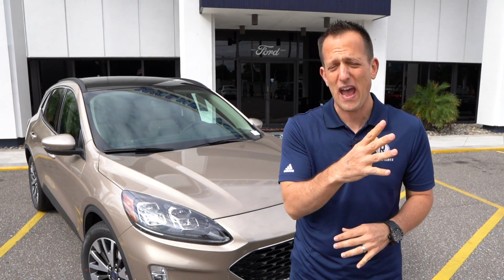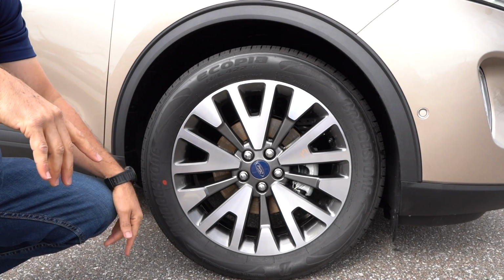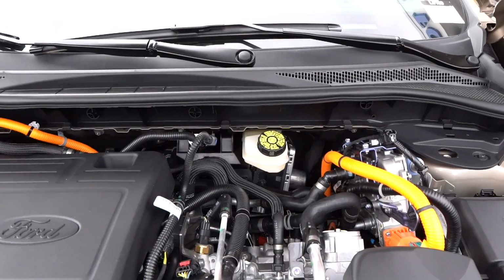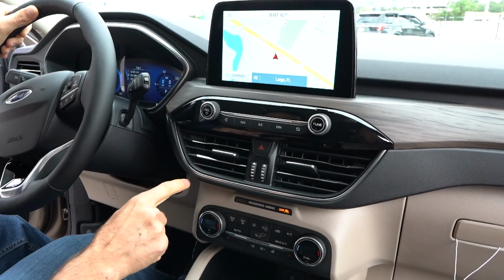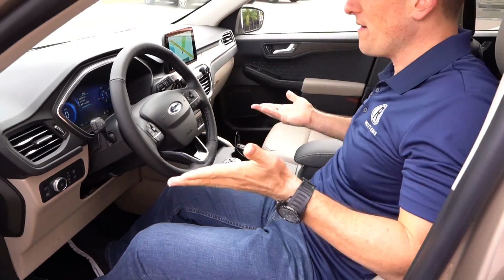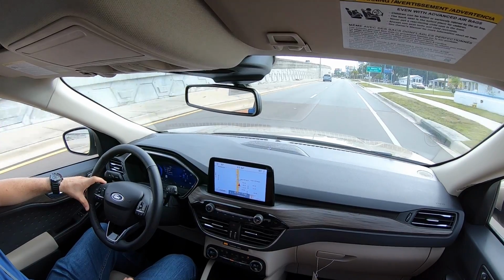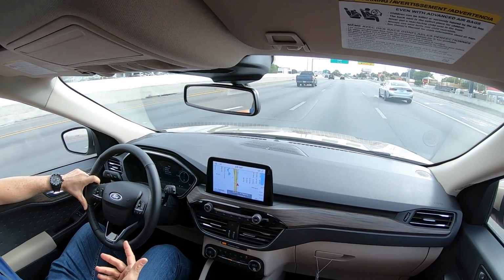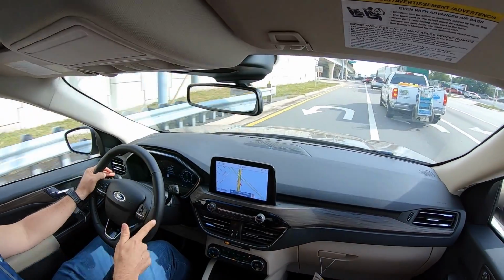Is the 2020 Ford Escape Hybrid BETTER than the Toyota RAV4 Hybrid?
The ALL NEW Ford Escape Hybrid is here and ready to take on the class leaders from Toyota & Honda. Under the hood is 2.5L inline-4 combined with to electric motors for a combined 200 HP & mated to a CVT. The good news is the Hybrid version of the Escape has the same  exterior dimensions as the conventional engine setup. On the inside you will find a totally undated interior. Is the 2020 Ford Escape Hybrid Better than the Toyota RAV4 Hybrid?